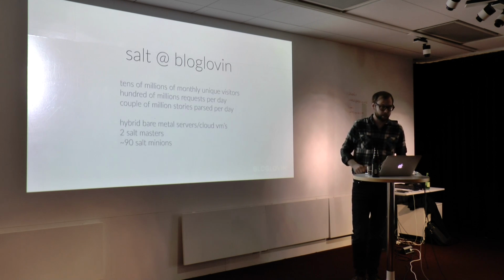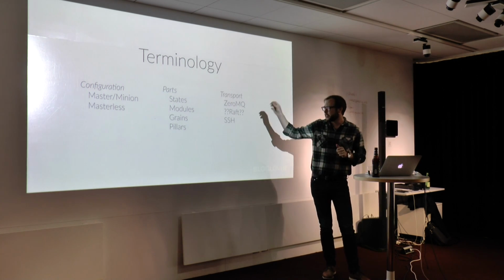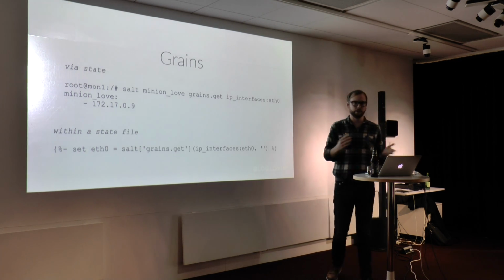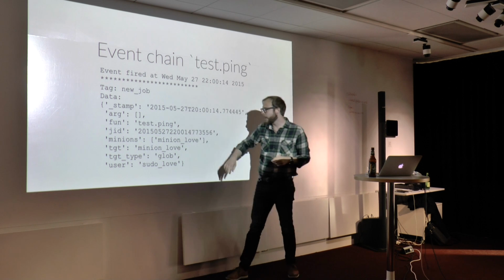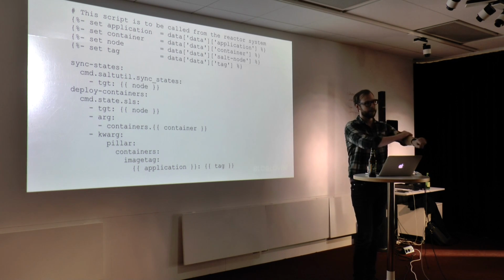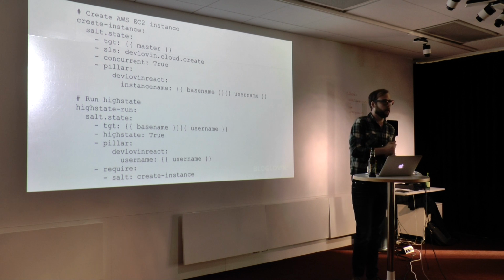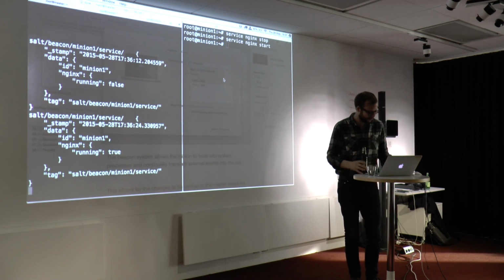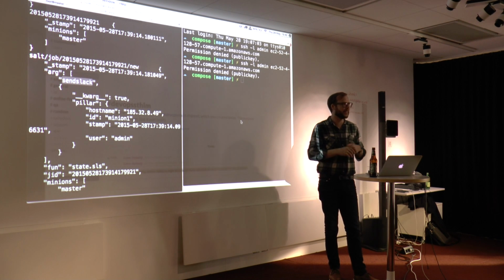Orchestration for the Event-Driven Infrastructure with Saltstack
Love Nyberg, Bloglovin

Saltstack is by it's design a event driven configuration management tool. In talk will do a deep dive into salt reactor, runners and beacon systems. Talk will also cover a demo of event driven application releases process.

From DevOps Stockholm Meetup 28th of May 2015. Hosted by Elastx